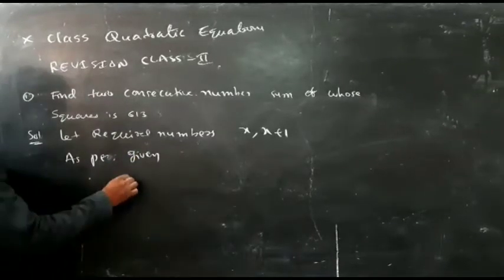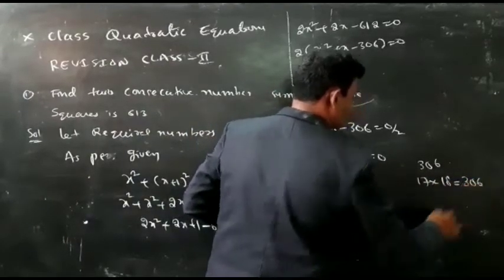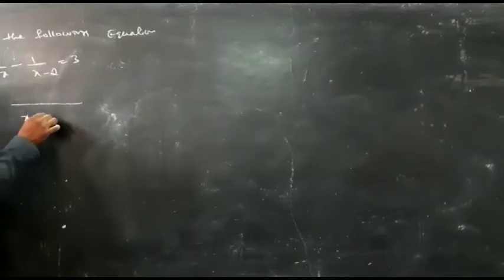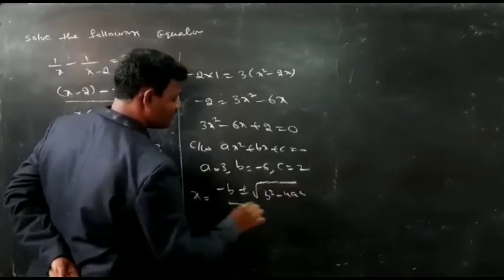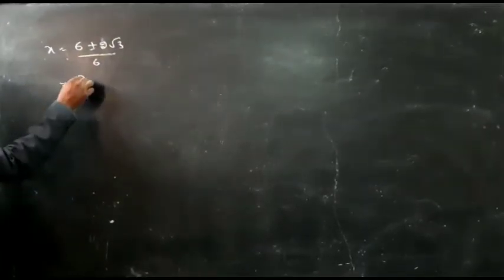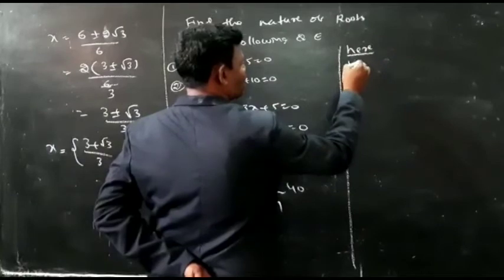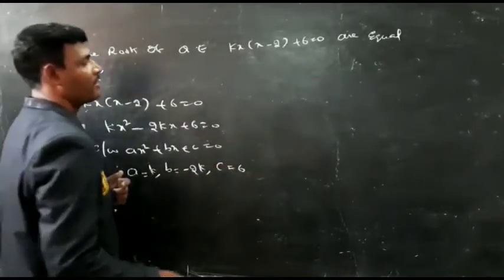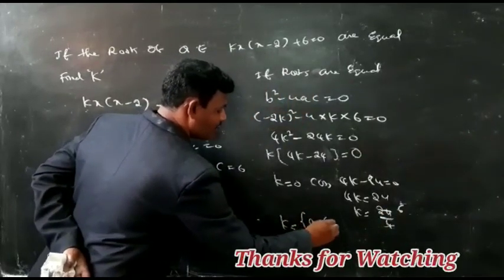QUADRATIC EQUATIONS | REVISION PART-2 | CLASS 10 | KAKATIYA PUBLIC SCHOOL NZB | JAGDEESH SIR